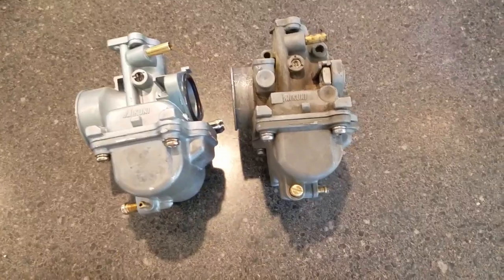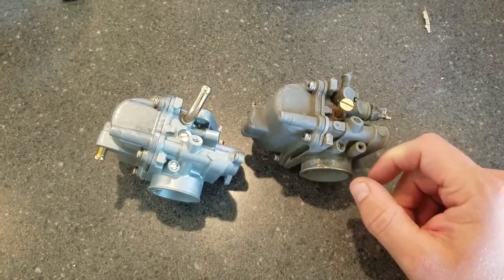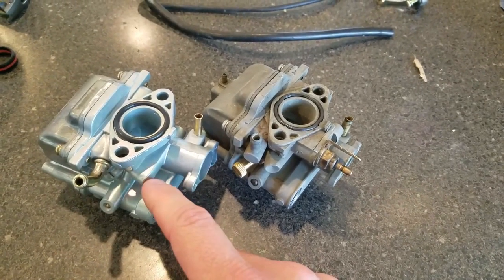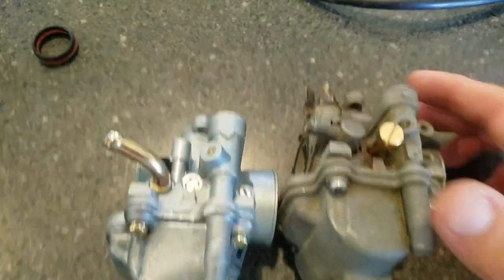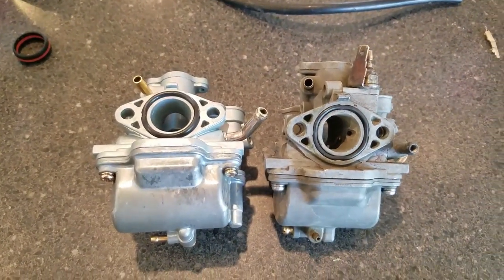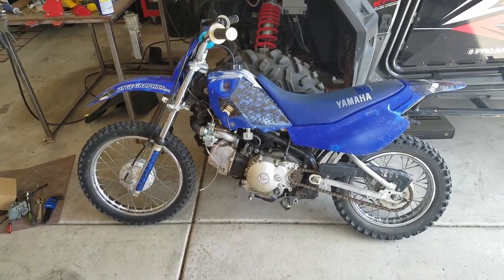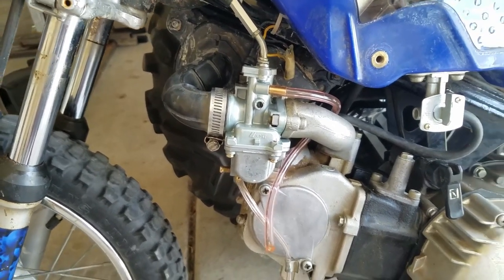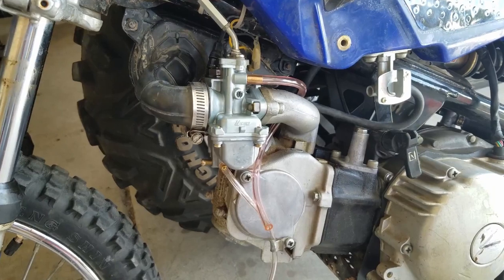Cheap VS OEM Carbs, Do They Work?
An OEM carb for a small dirt bike can cost hundreds of dollars. There are many "replacement" carbs on Ebay and Amazon for sometimes 1/10th of the price of OEM. What are the differences? Will the bike run as well as OEM? Watch this video to see some of the differences. NOTE: The bike in this video is a Yamaha TTR90, it uses a very simple carb with no power valves, accelerator pumps, etc. Results on a more complex carb may be vastly different.